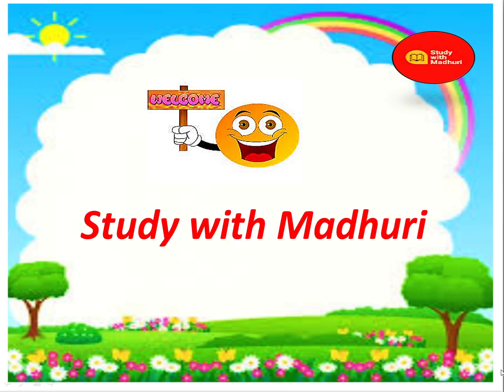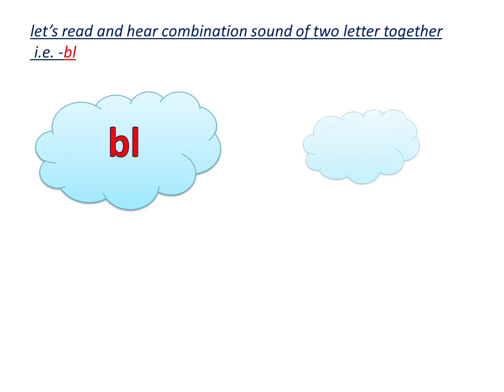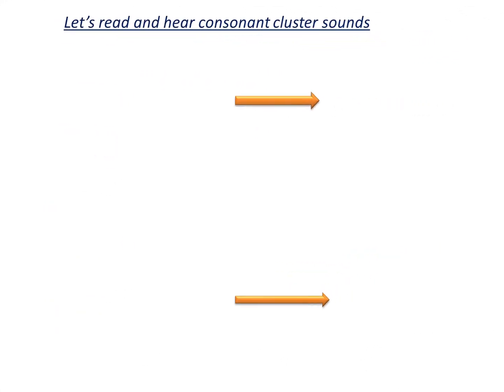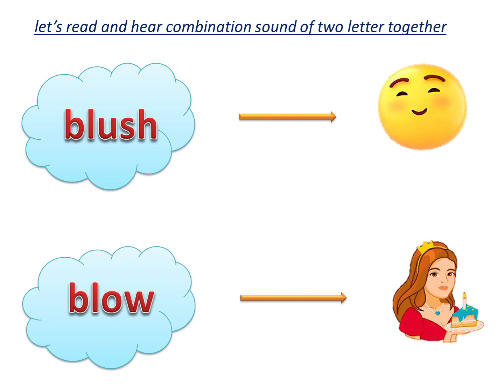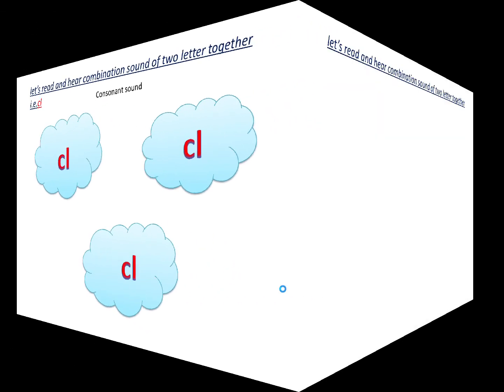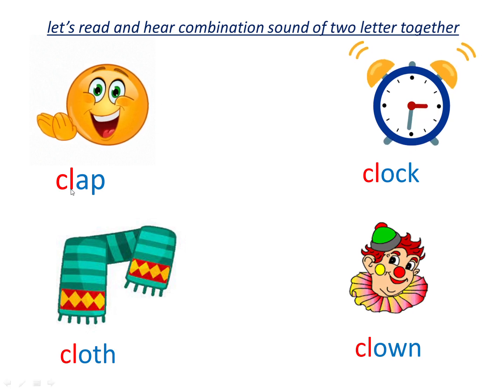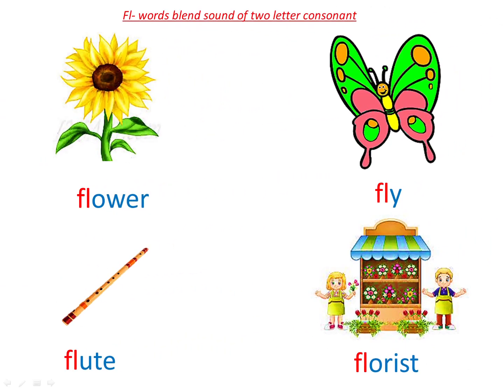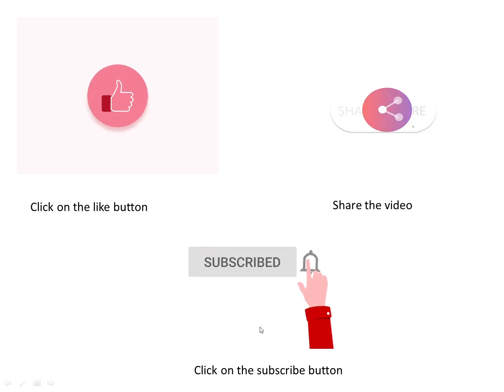Learn- Combination Sound of two Consonant Letters -Bl, -Cl, -Fl| Blending of Two-Letter Sound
My Channel aims to provide educational videos on different subjects and make learning easy and fun for every child.

 In this video, Phonic Sounds and Word Families are explained.
This helps the child to read, especially the preschool children.

With the help of a word family, a Child Learns a pattern of words and Can read two and three-letter words easily without memorizing any word.

 When you learn word families words they can help you write and read

On this channel, you will get all kinds of videos On Phonics Sounds.

Parents, Please show the children this video they will learn the blending of two letters, blending of two consonant letters and It will make them good readers.
 Consonant Cluster like -Bl, -Cl, -Fl.

Phonics - Learn to read consonant letters combine sound bl, cl, fl - Word Families.

On this channel, you will see many more examples of the consonant sounds of two-letter together.

Watch other videos On Phonics Lessons.

      MY CHANNEL (STUDY WITH  MADHURI)